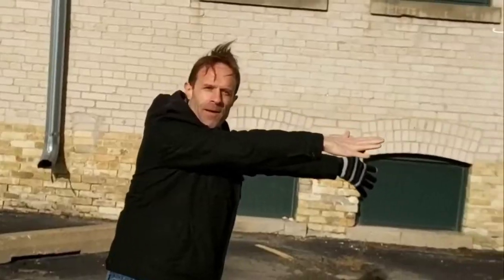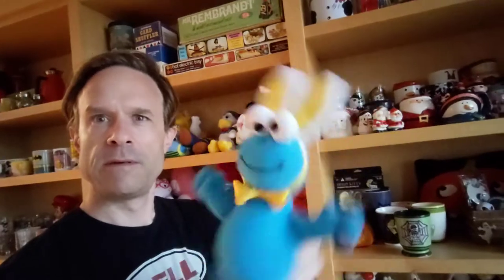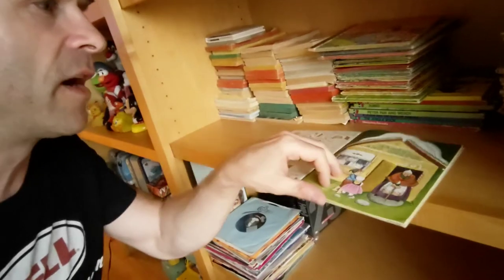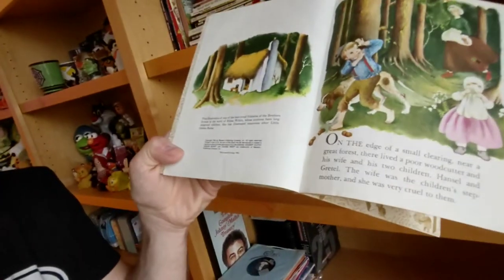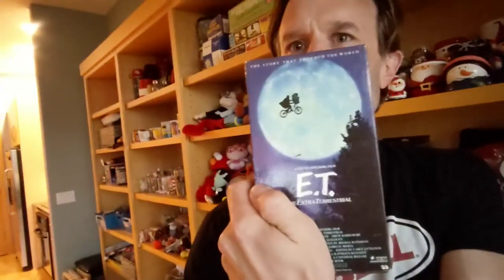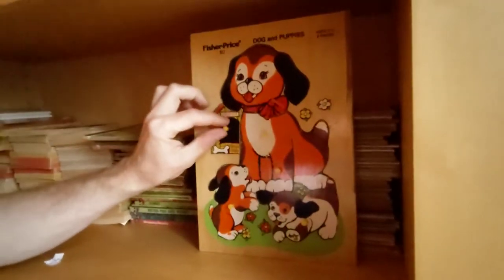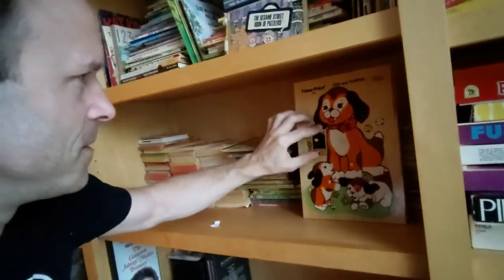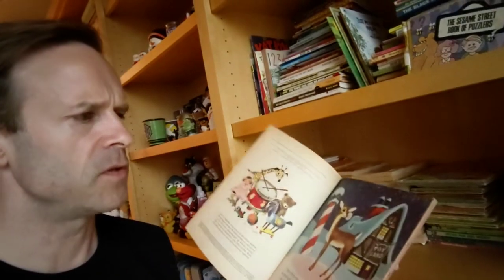A Rudolph book illustrated by Richard Scarry? And other vintage items sold. - Tom Ray's Day 2100409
Another look at some of the retro/vintage items I sold online including puzzles, an ET vhs tape and some illustrated children's books including a version of Rudolph the Red-Nosed Reindeer that was illustrated by Richard Scarry.

Plus, at the end of the video, I my daily autobiographical webcomic.
This is a video of my daily life since I decided to sell collectibles and pop-culture items I collect on eBay to help support my art career instead of taking on freelance work.

More vintage pop-culture items available in my eBay Store

- My graphic novel "Then This Happened..." (Year One)
- My graphic novel "Then This Happened..." (Year Two)